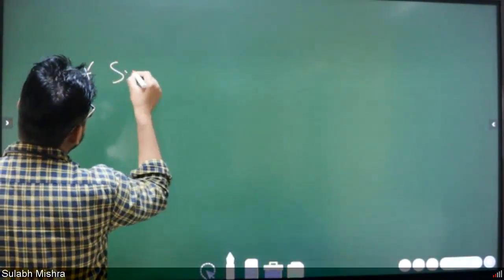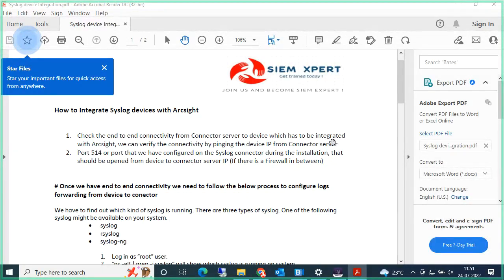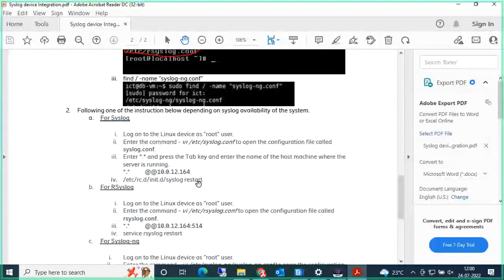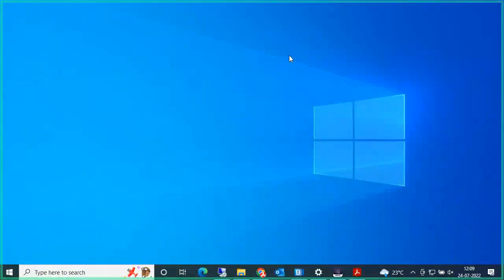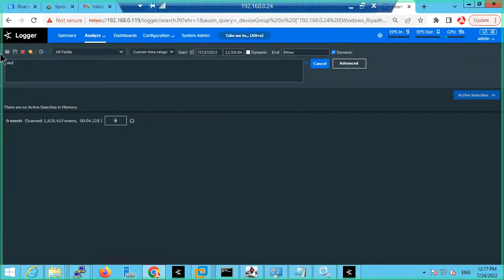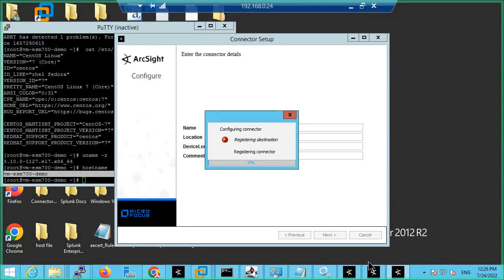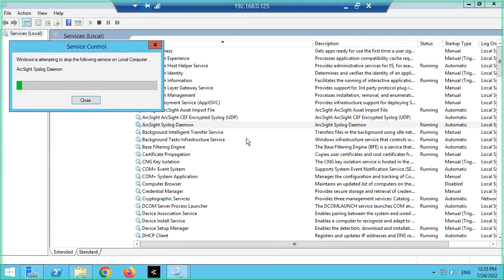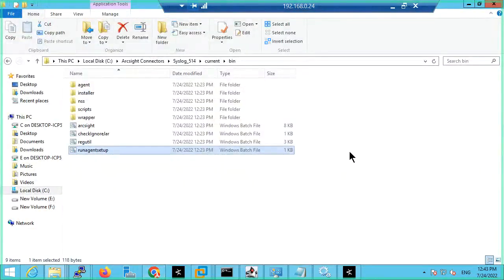Syslog and Linux devices Integration With Arcsight Practical Part - 2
Arcsight Training Recording

8+ YEARS OF EXCELLENCE IN CYBER SECURITY TRAINING & SERVICES